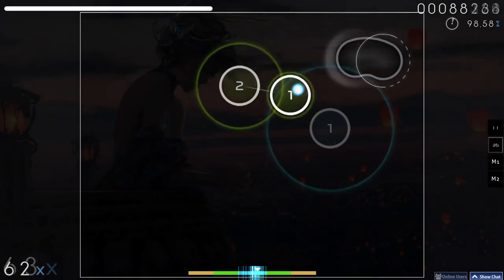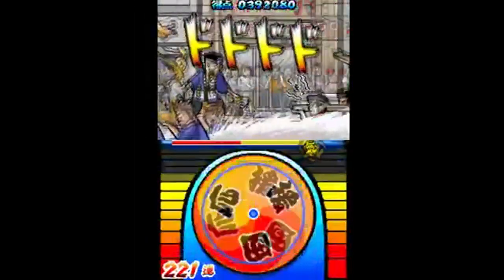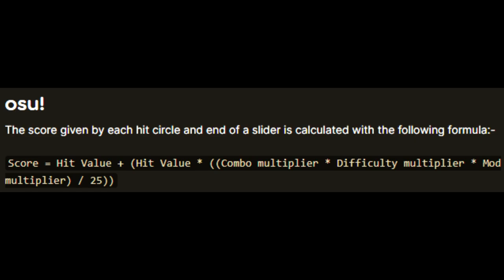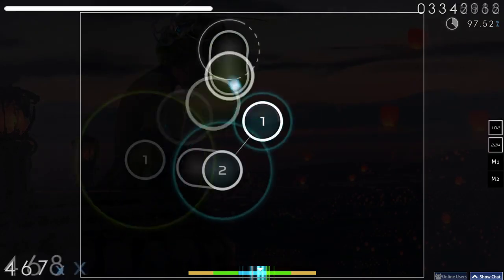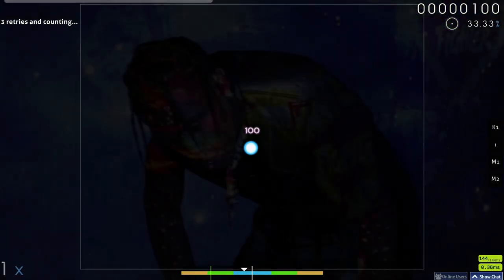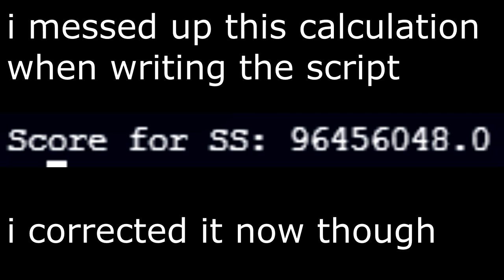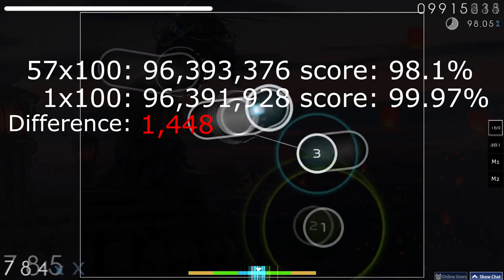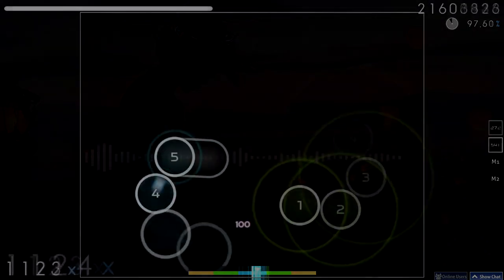osu!short - "score v1'd"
How is it possible that someone can have more score despite having lower combo and accuracy? Let's talk about that.